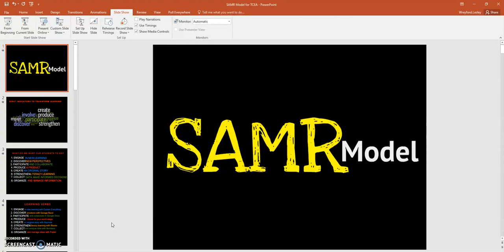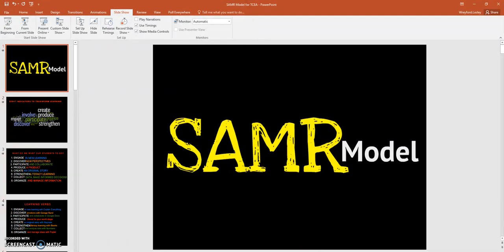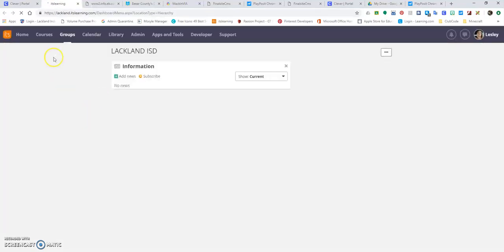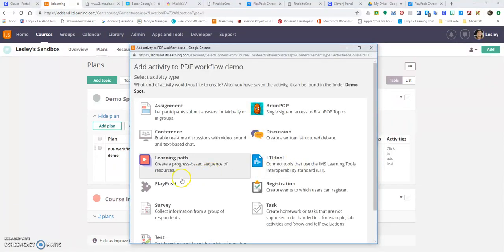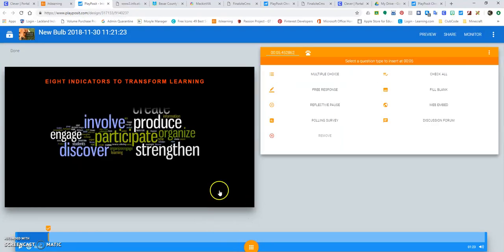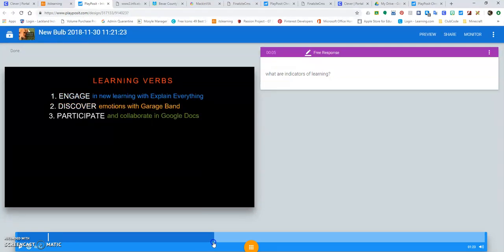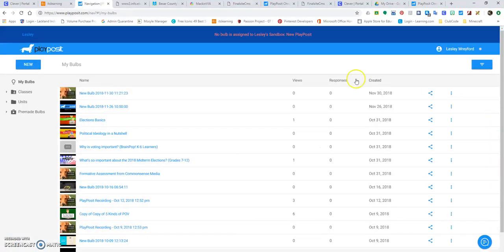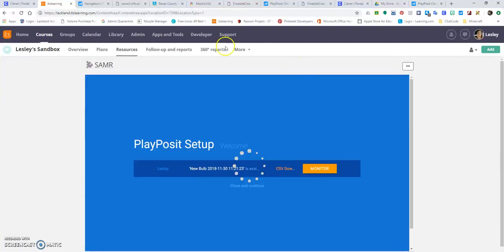PowerPoint or Slides Presentations for Flipped Classroom using PlayPosit in itslearning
This is a quick and dirty screen cast "how to" on creating a PlayPosit from a presentation. If you have created the presentation in Google Slides, download it as a .ppt. I used a presentation that I got from a session at TCEA. It was created by Richardson ISD
Instructional Technology.